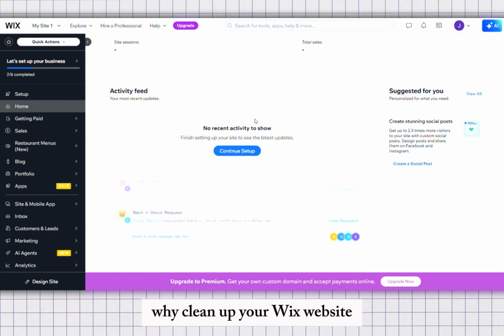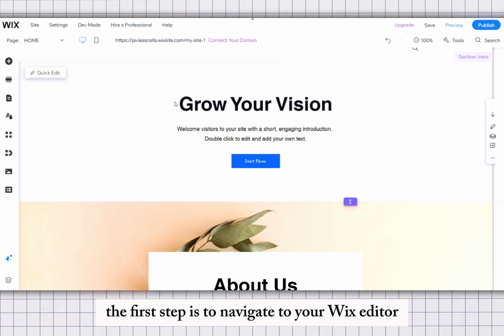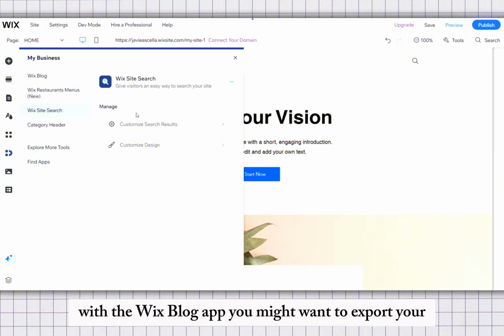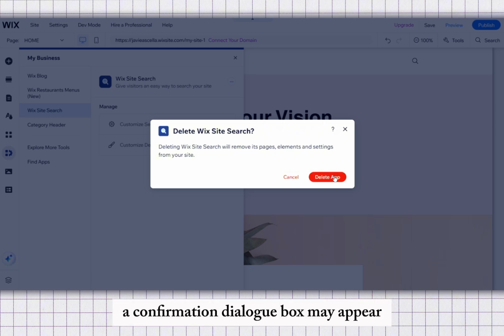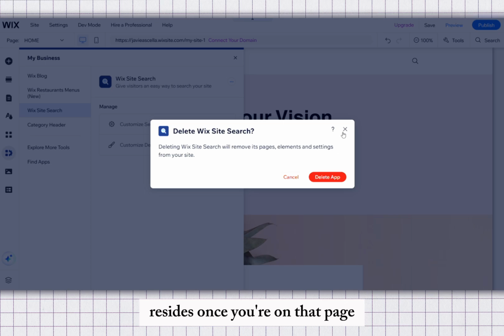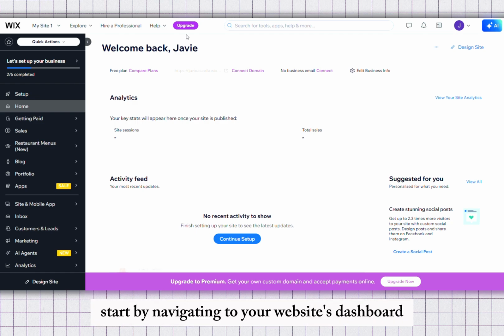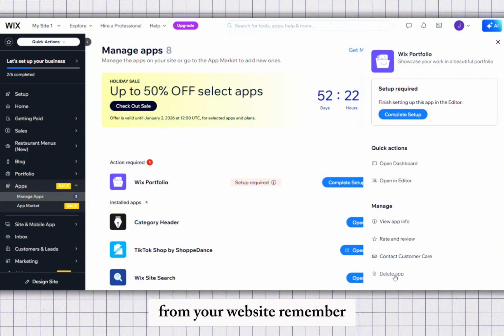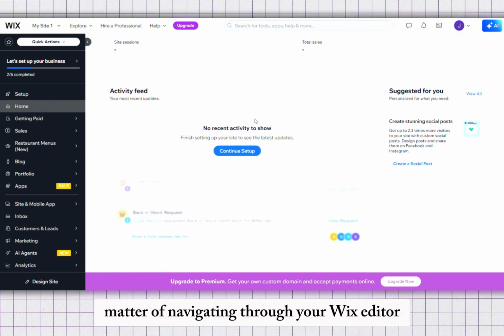How to Delete Apps from Wix Website (2025 Tutorial)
Learn how to delete apps from your Wix website with ease. This tutorial will guide you through the simple steps to remove unwanted apps from your Wix site, helping you to declutter and improve your website's performance. Whether you're a beginner or an experienced Wix user, this video will show you how to efficiently manage your apps and enhance your website's overall user experience. By the end of this video, you'll be able to easily delete apps from your Wix website and take your online presence to the next level.